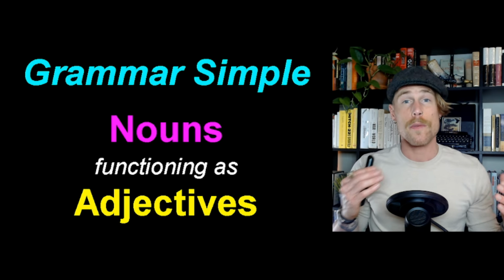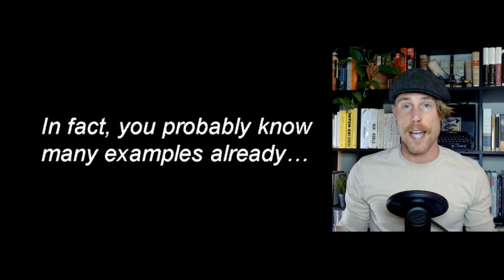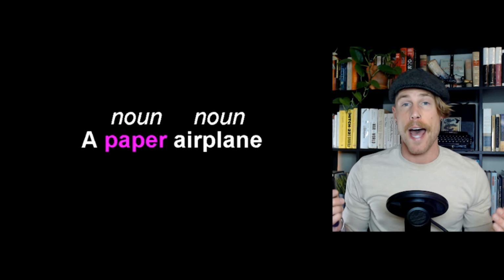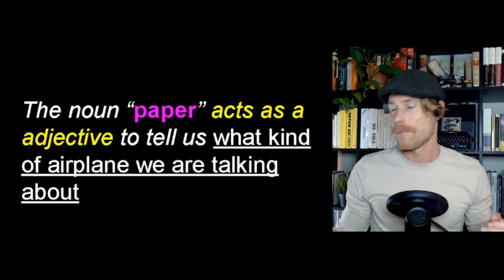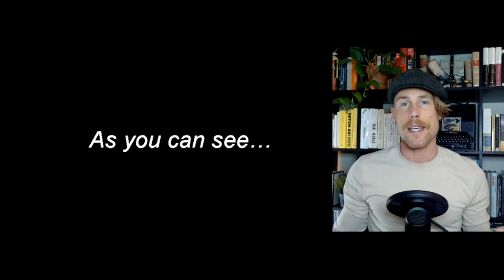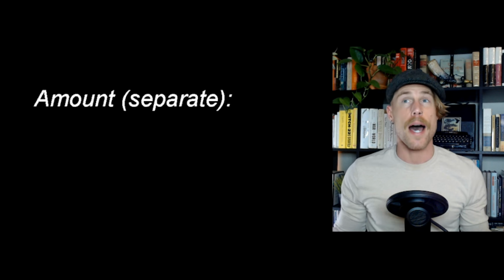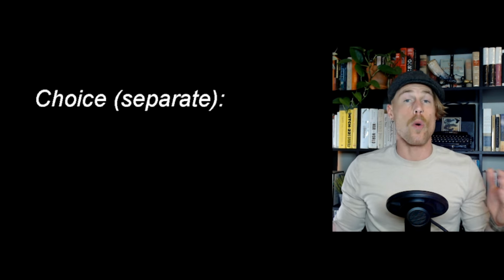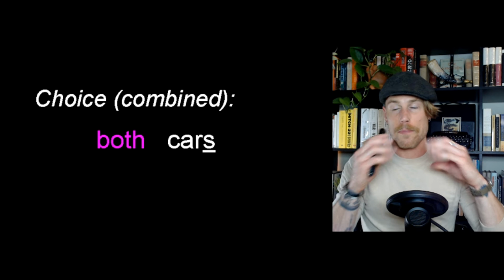Do NOUNS function as ADJECTIVES???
Do NOUNS sometimes function as ADJECTIVES? What about PRONOUNS? The answer to both questions is YES! But how?

0:00-0:49 - Introduction
0:49-1:41 - Context
1:41-4:01 - NOUNS as ADJECTIVES
4:01-8:08 - PRONOUNS as ADJECTIVES